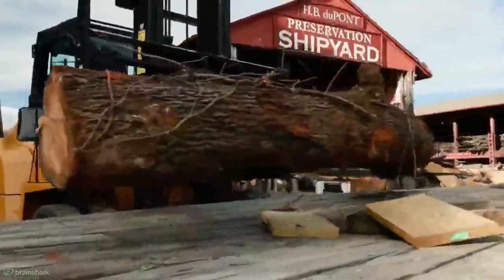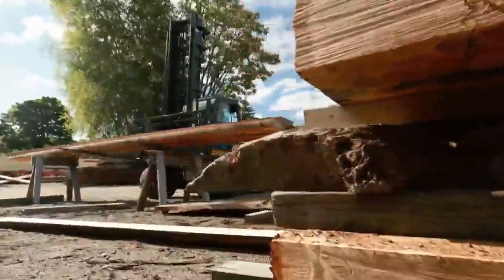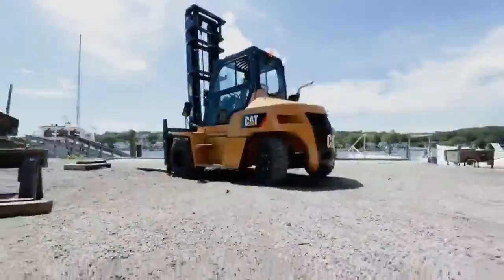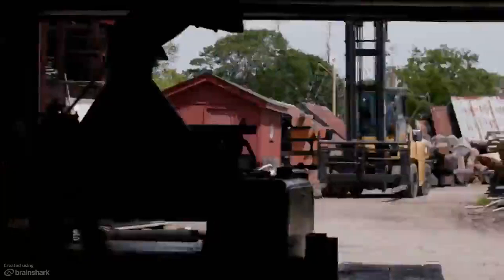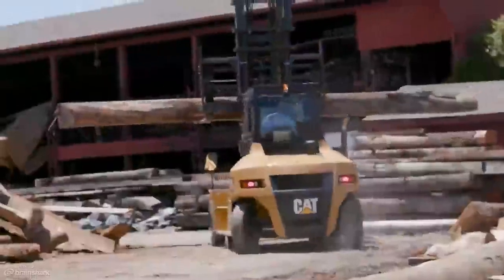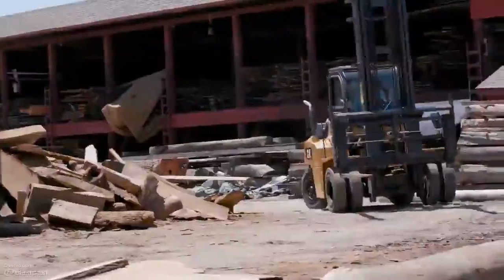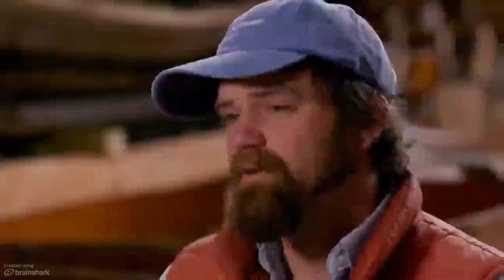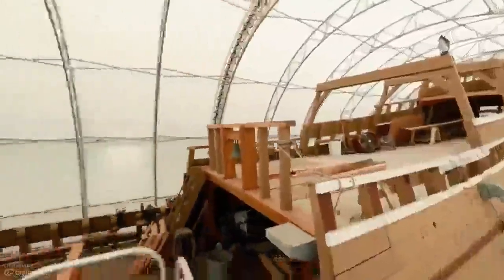Mystic Seaport's Long History With Cat® Lift Trucks